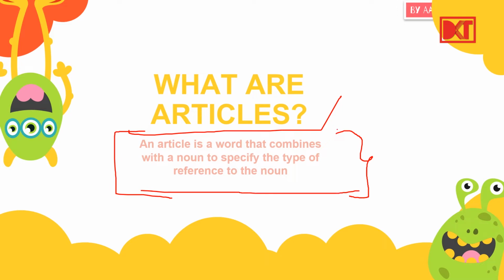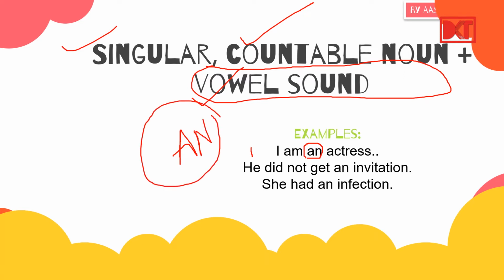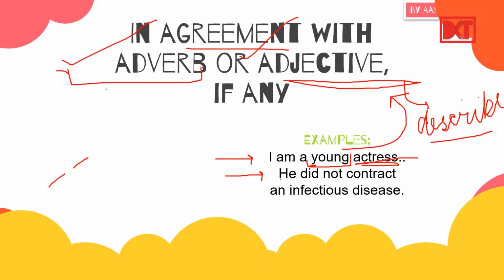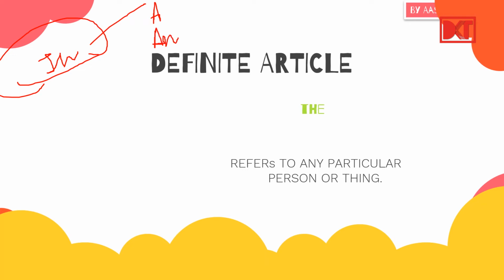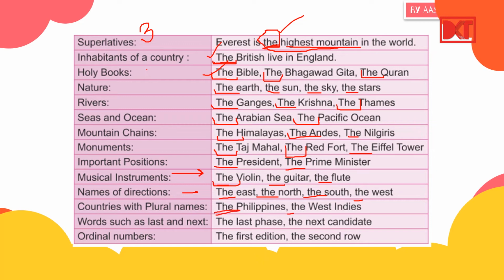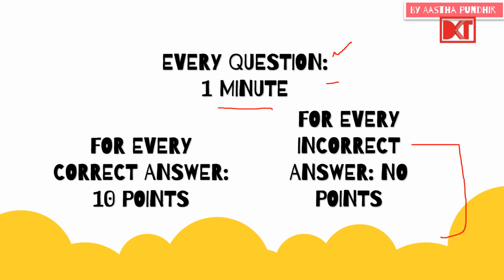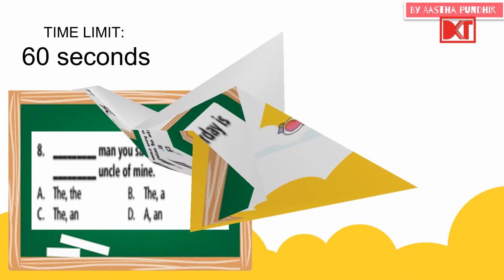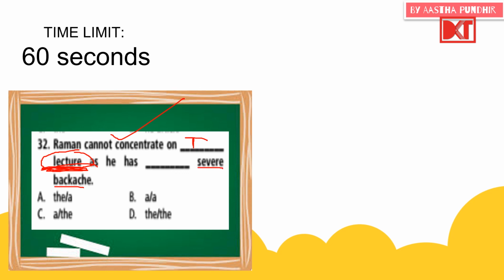Lecture 13: Articles | आर्टिकल्स | By Aastha Pundhir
In this video you will get the meaning of Articles, When and how to use the articles 'a', 'an' and 'the'.

लेख क्या है , लेख का सही उपयोग क्या है और उसके नियम क्या है जानिए इस वीडियो में.